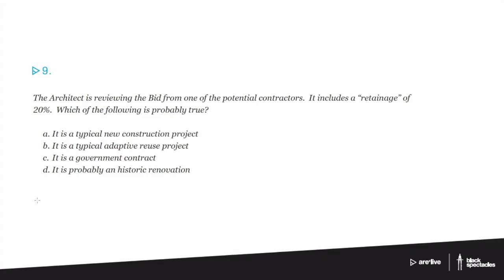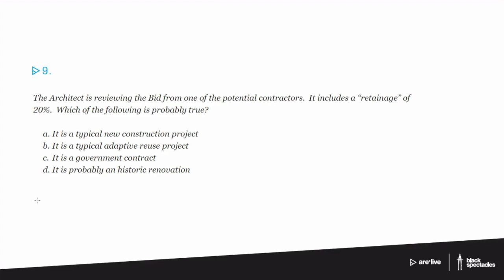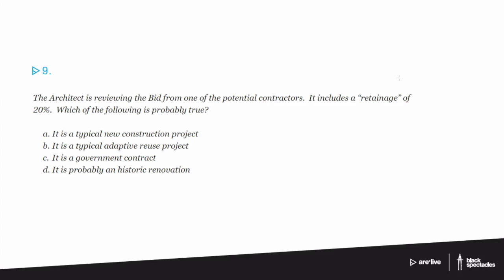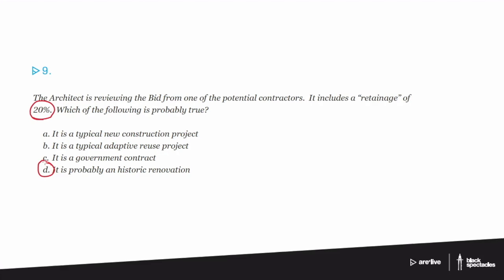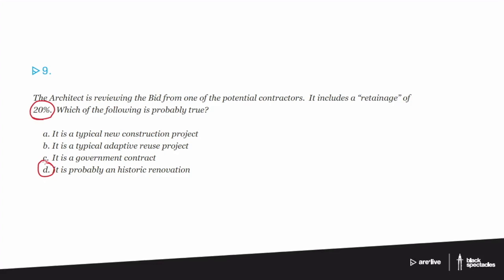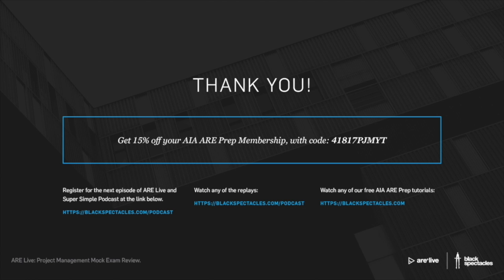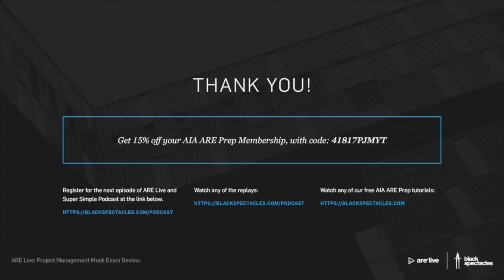Reviewing Bids and Retainage - ARE Live - Project Management Mock Exam Review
Join Black Spectacles and Mike Newman for our Project Management discussion. We will be using sample mock exam questions as an opportunity to discuss some of the more vexing topics, as well as delve into strategies for answering. This will be a good introduction to the types of problems that you are likely to find on the Project Management exam and how best to respond.

With these practice questions, we will explore the management of architectural projects and its minutiae, such as organizing principles, contract management, and consultant management.

These tools will help you feel comfortable demonstrating your understanding of and abilities in quality control project team configuration, and project scheduling.